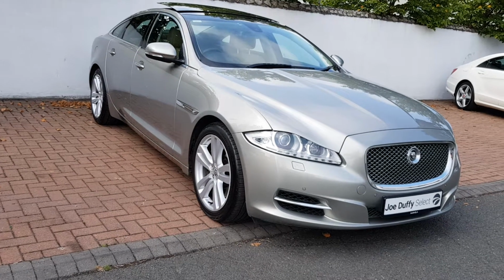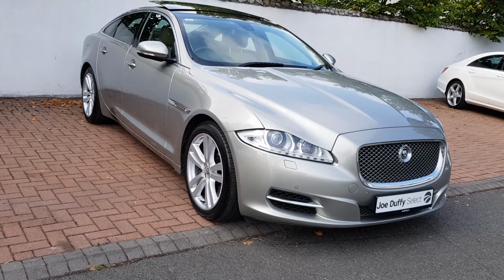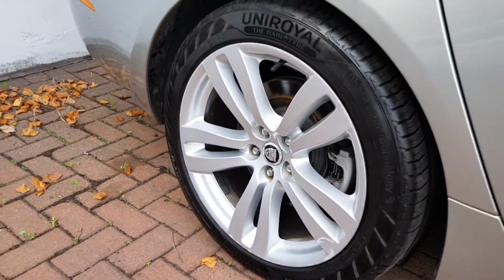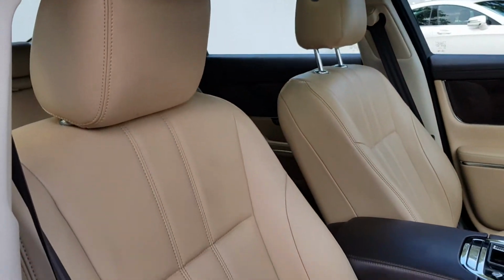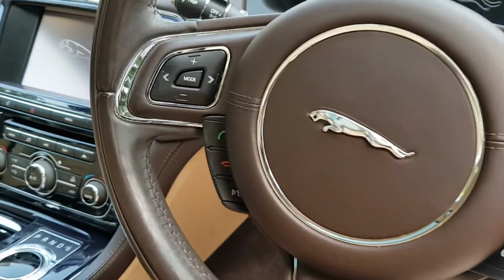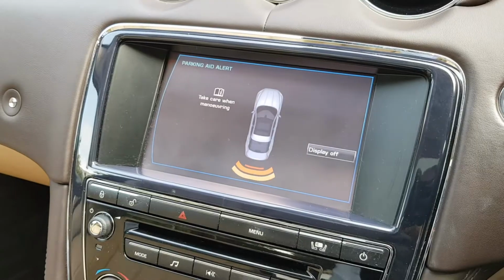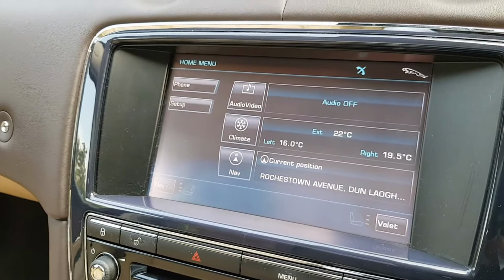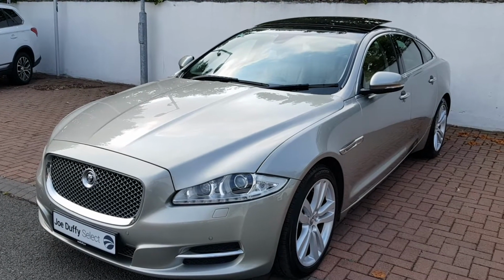10D20449 - 2010 Jaguar XJ Series 3.0 D PREMIUM LUXURY 4DR 13,900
Here is a video of our 10D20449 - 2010 Jaguar XJ Series 3.0 D PREMIUM LUXURY 4DR 13,900. Please contact SALESMAN NAME to arrange a test drive today. Joe Duffy SelectPhone: 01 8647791